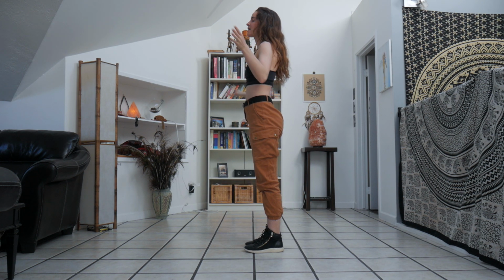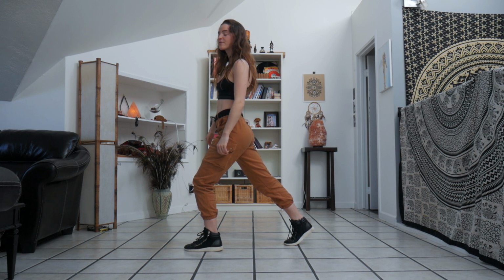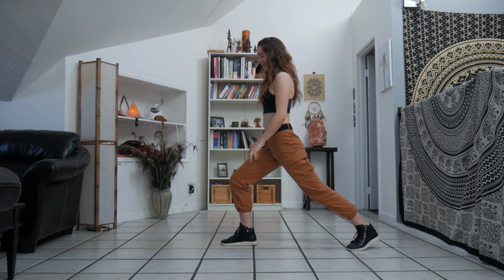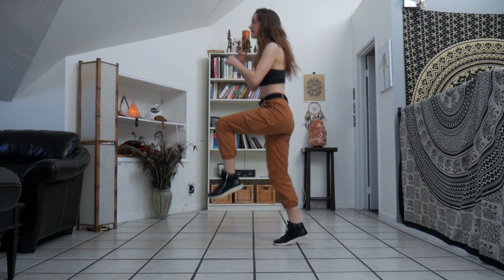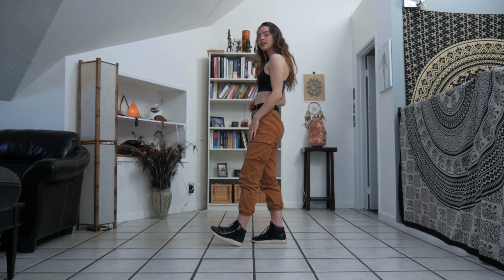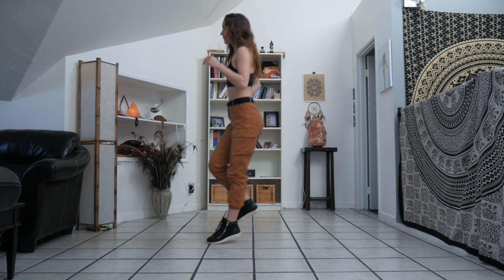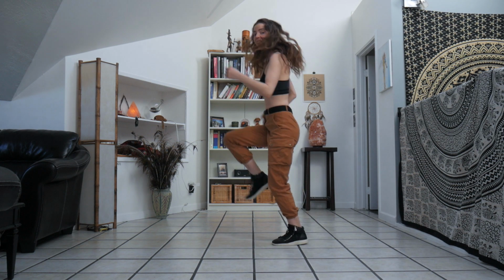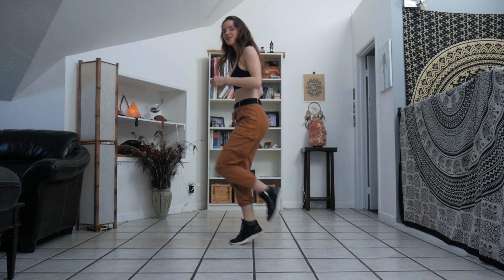Shuffle Tutorial Basics - Running Man Variations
Welcome to my shuffledancetutorial for beginners! This basic shuffle / cutting shapes video consists of four variations of the runningman. I will explain each move individually and put them all together in the end to make a combo. The studio I teach at is currently closed for the time being, so I have brought my classes to you online! I flipped this video for you to learn on the same side as me, just mirror my moves! Have fun!

I also perform and make music with my partner, check us out!

Practice going in time with the beat! Practice Practice Practice

Sending you my energy and love!